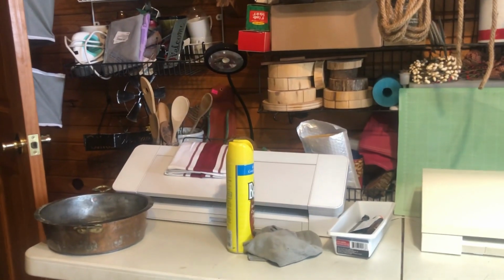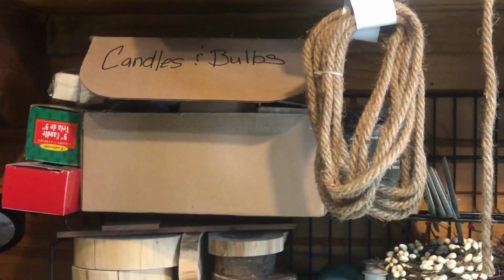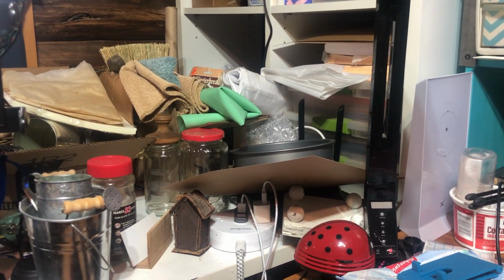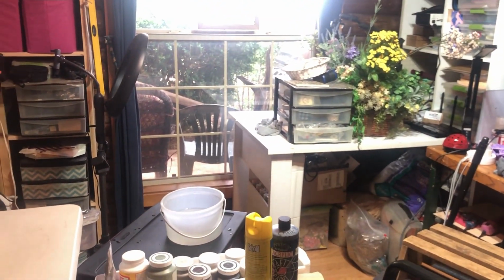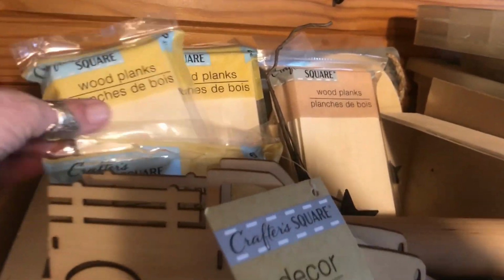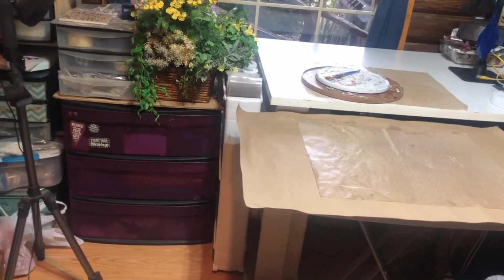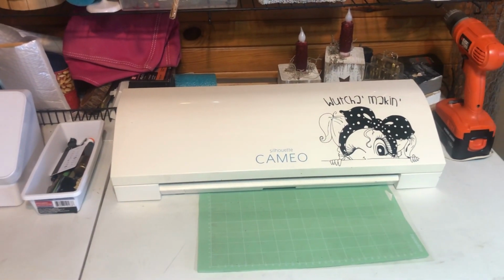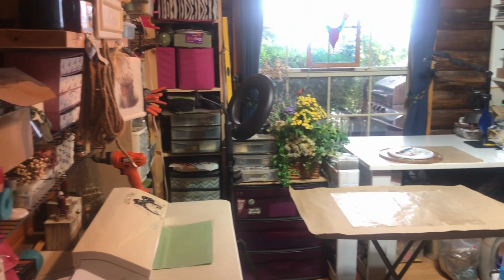Craft Room Finally Cleaned Up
I had to stop crafting and clean up my room.  It was just piled and I did not enjoy going in there.  It looks much better and I hope I can keep it that way.